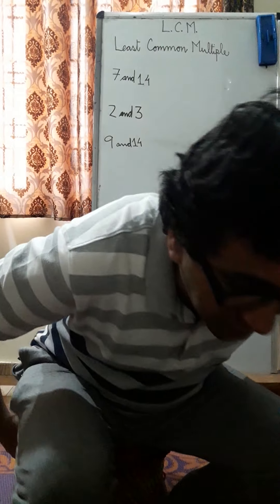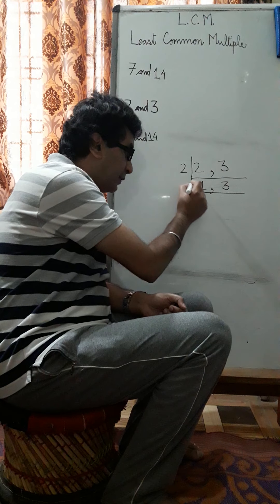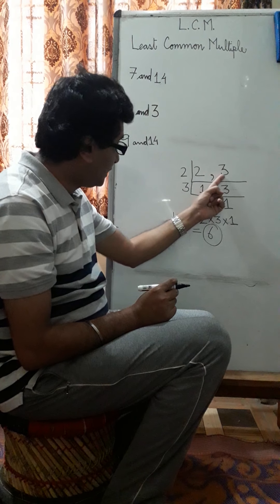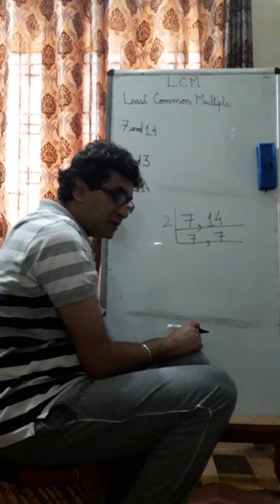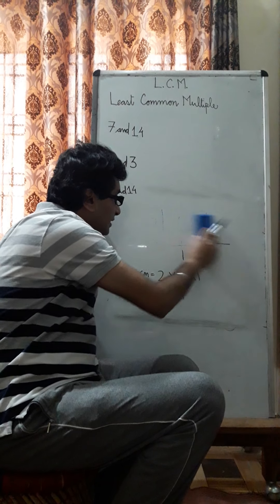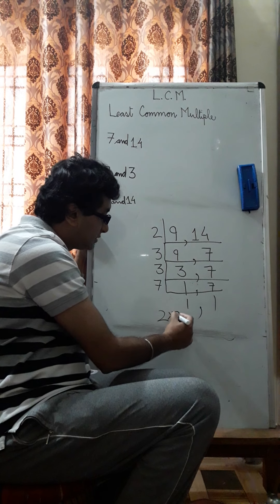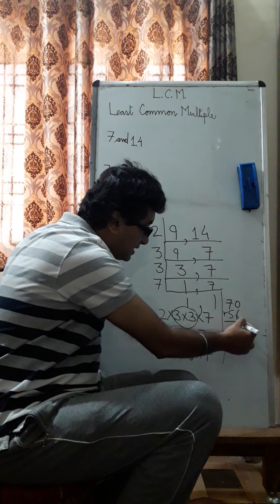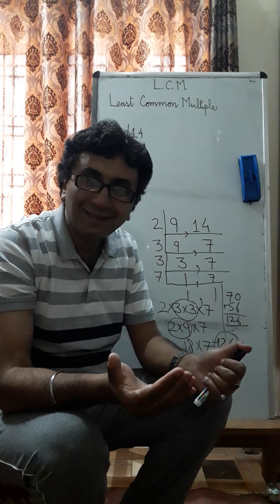Least Common Multiple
Nishant Pant